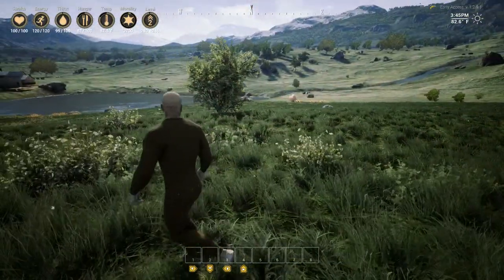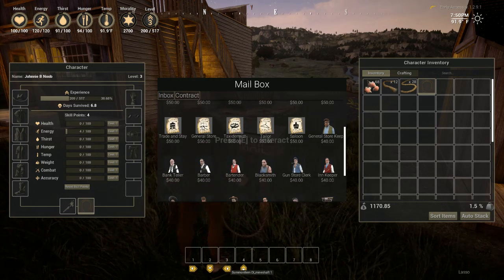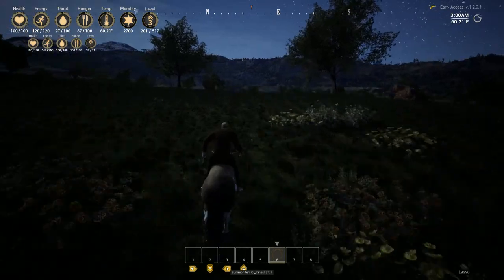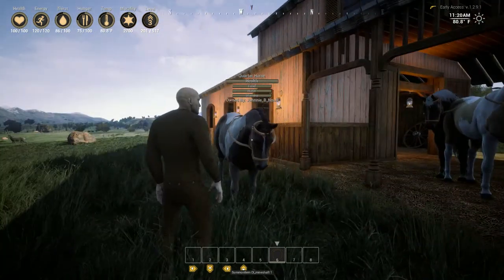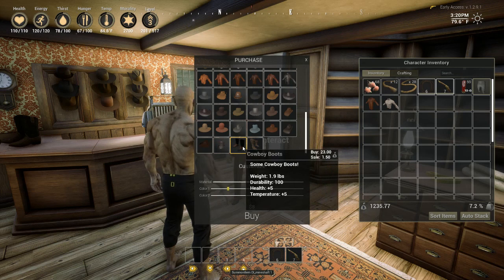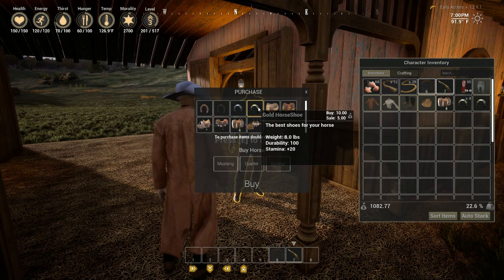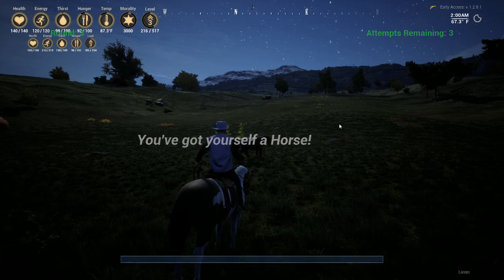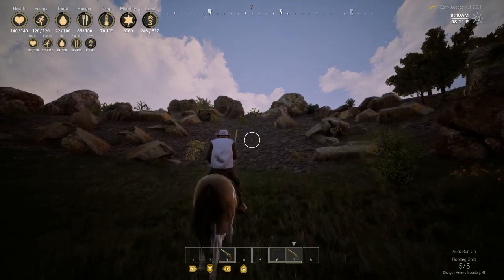Outlaws of the Old West - How To- START OVER New Character Delete Character SP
simple. ESC/options/gameplay/delete character.
you gonna watch the video now?., aww, man, theres other good stuff on getting started with a new character, how to make money, tips n tricks too, check it out.
..pssssst..'catch-sell horses.'